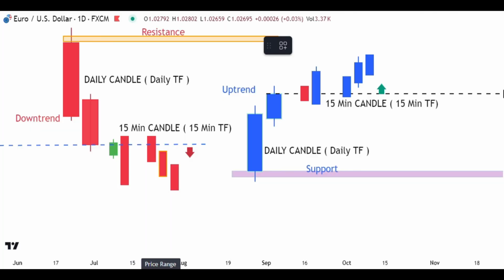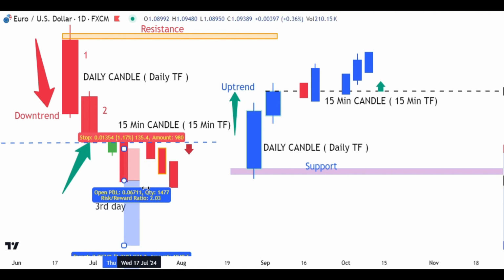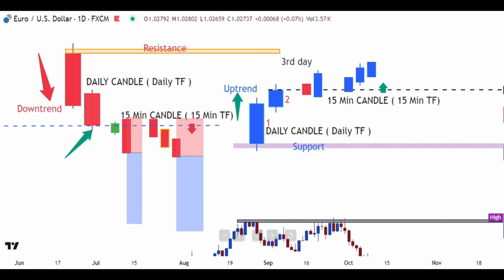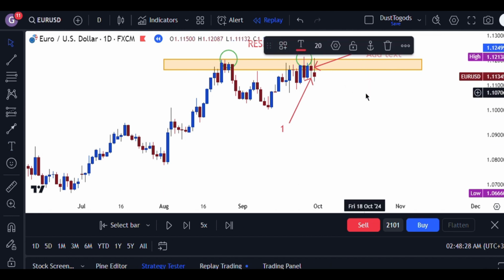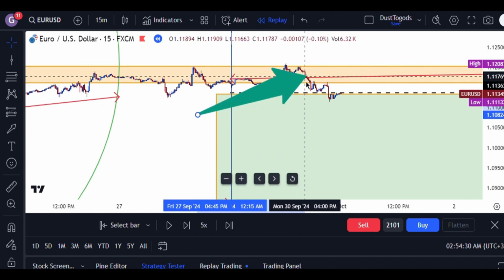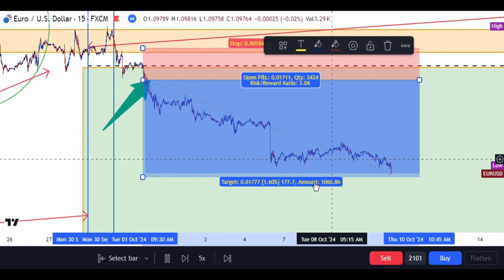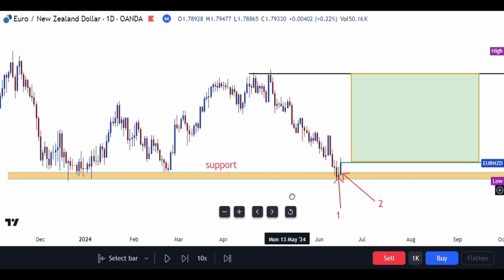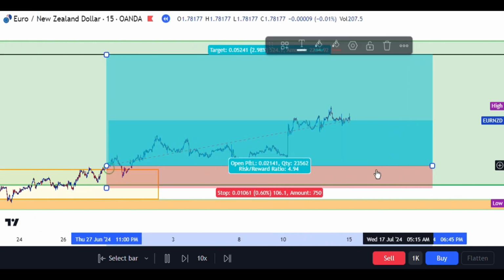Profit with This Easy to Follow Daily Candle Strategy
This is another beginner friendly Forex strategy which can significantly improve your Win rate. Checkout how i combine simple technical Analysis involving Daily Candles to trade profitably. it is important to watch this Video Until the end to fully Grasp the strategy.